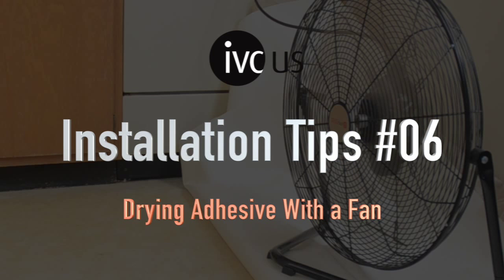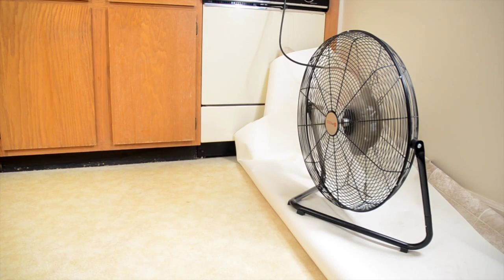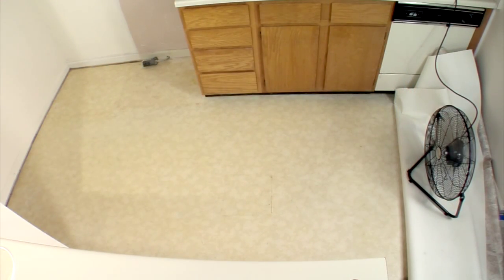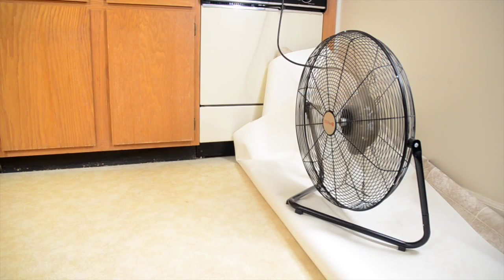IVC Installation Tips #6 - Drying Adhesive With A Fan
Drying Flex-Tech Releasable Adhesive that has been applied with a roller can be expedited with  a floor fan. Learn how this is possible!